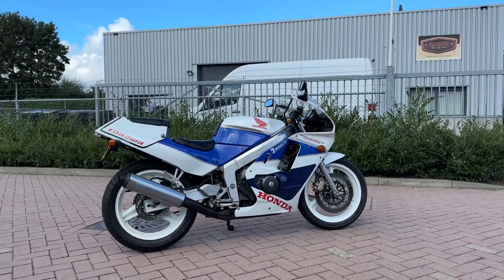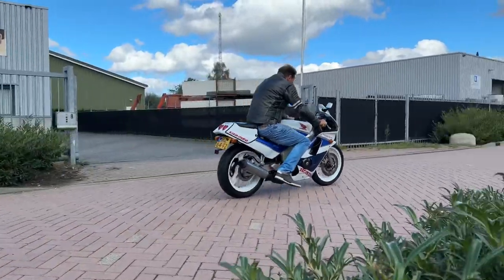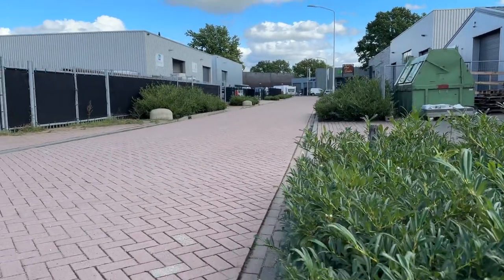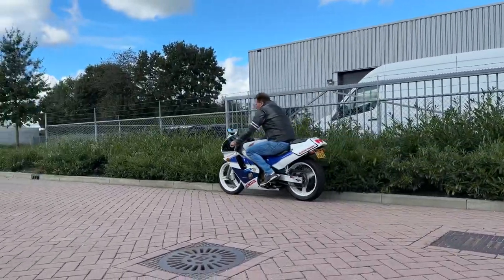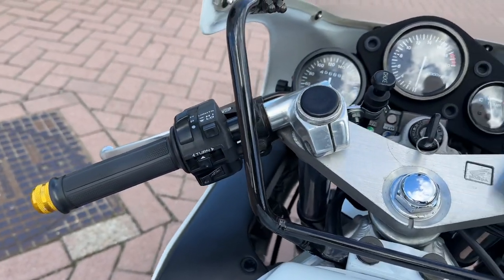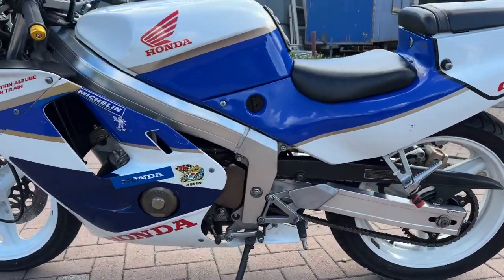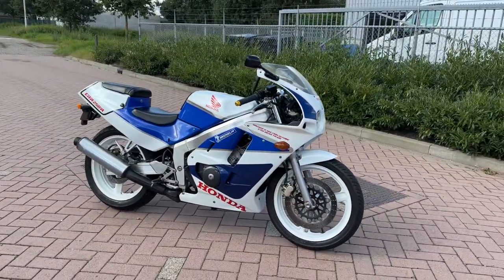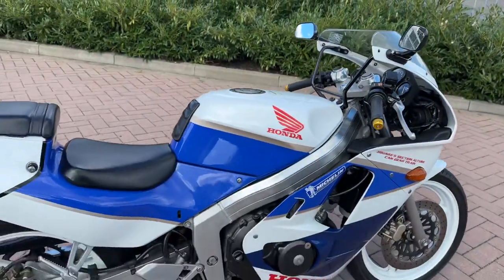Honda CBR250 R 1988 for sale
20.000 RPM 👍👍

Hoog Vaartje 9,
5712BZ Someren-Eind
The Netherlands.

2e showroom:
KAEVE
Industrielaan 11,
5405AA Uden
The Netherlands